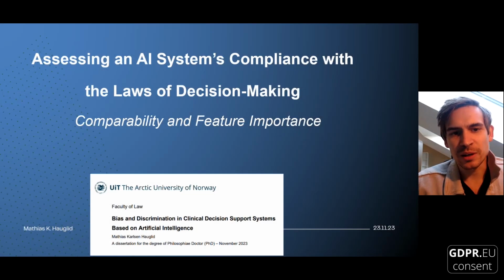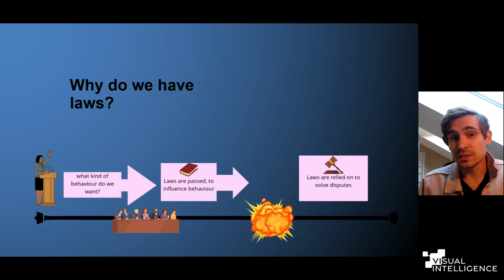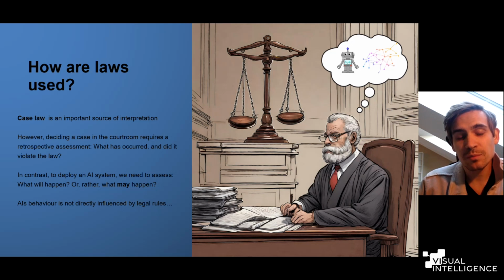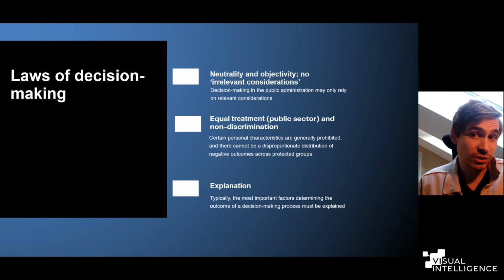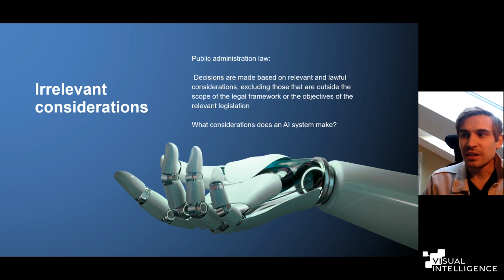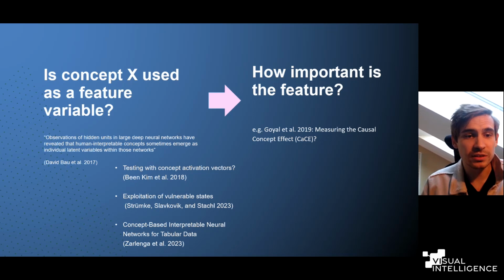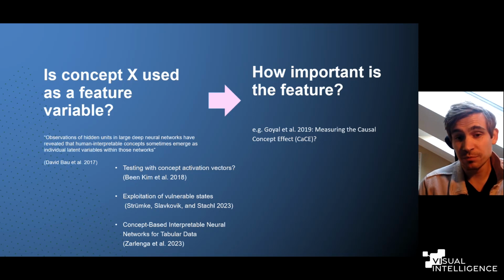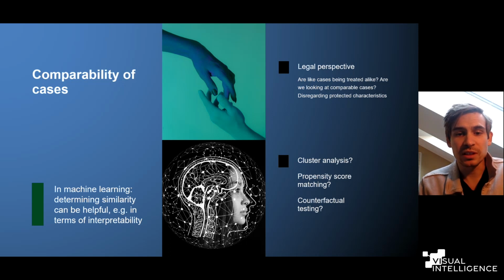Assessing an AI System’s Compliance with the Laws of Decision-Making: Mathias K. Hauglid (SPKI/UNN)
VI seminar series #48:

Mathias K. Hauglid, a PhD candidate (UiT, faculty of law) and a legal advisor at SPKI/Norwegian Centre for Clinical Artificial Intelligence (UNN), provided a presentation titled "Assessing an AI System’s Compliance with the Laws of Decision-Making: Comparability and Feature Importance" (30 Nov. 2023).

Abstract:

Models based on machine learning and deep learning are promising decision support tools in areas where decisions have important consequences for individuals. Consider, for example, medical diagnoses and decisions on prioritisation, the decision to flag a person as ‘high risk’ in relation to tax fraud detection, or the determination of welfare benefits. These decisions are subject to legal requirements pertaining to explainability, neutrality, and non-discrimination.The presentation highlights how certain methods within machine learning may be relied on when assessing an AI system’s compliance with such laws.